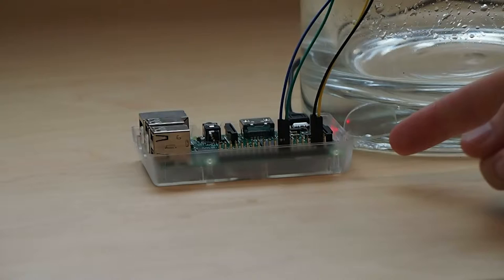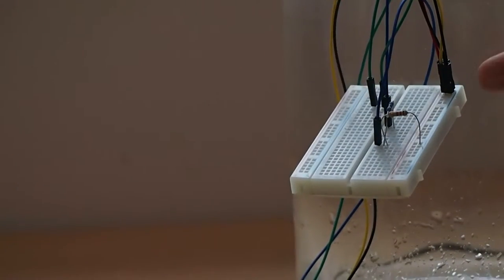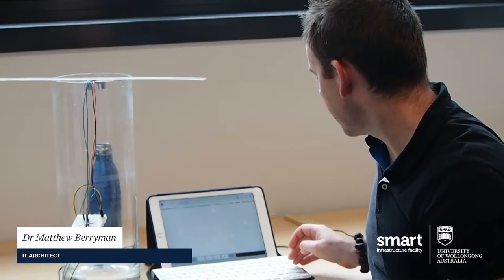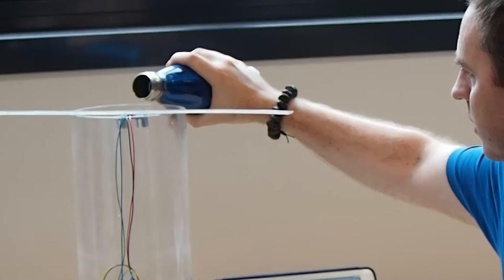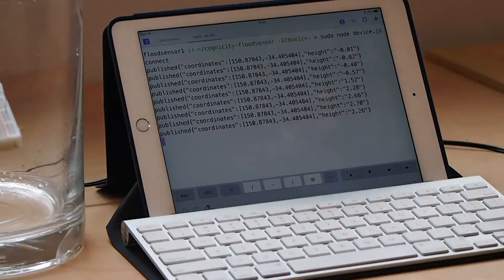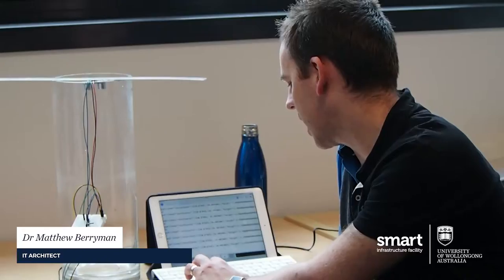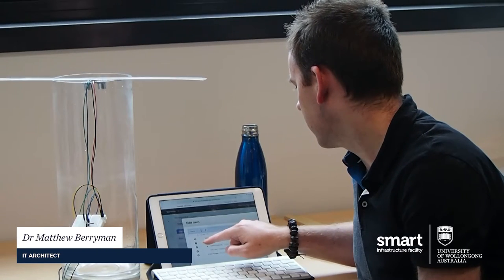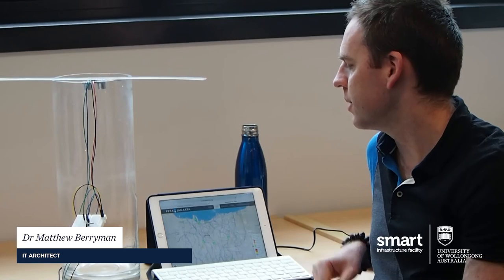Introducing Raspberry Pi: Dr Matthew Berryman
Dr Matthew Berryman, Architect, SMART Infrastructure Facility, describes the specialised work happening at SMART, with the design of a computer sensor system to analyse flood data.